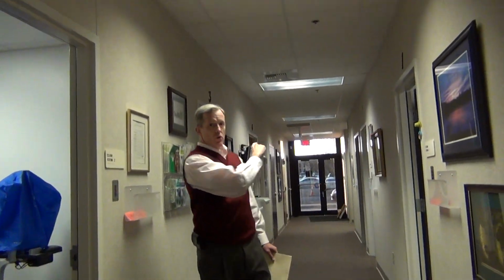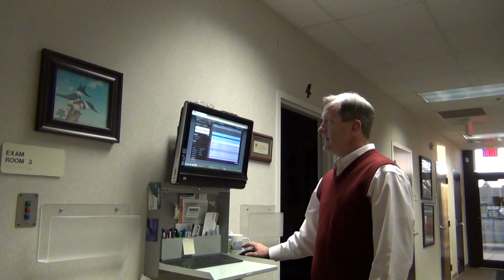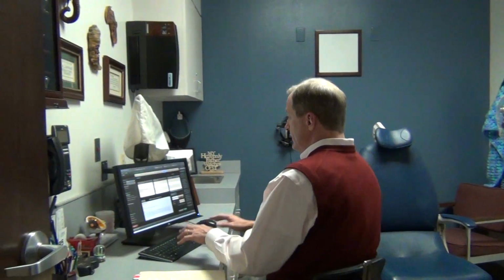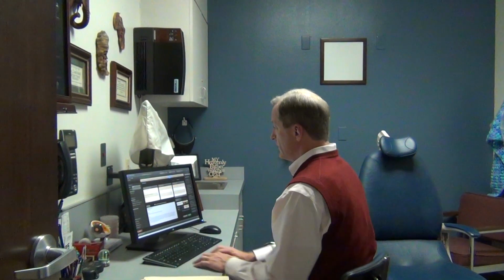Transitioning to Ophthalmology Electronic Medical Records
Dr. Troy Carter describes his transition to electronic medical records in his ophthalmology practice to help others transition from paper to electronic records.